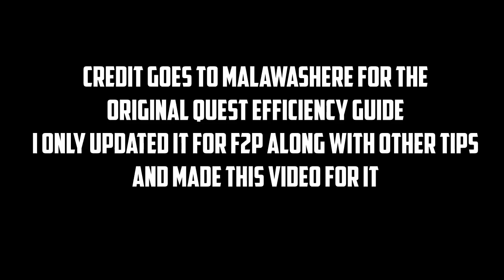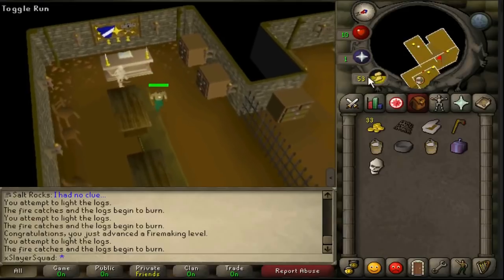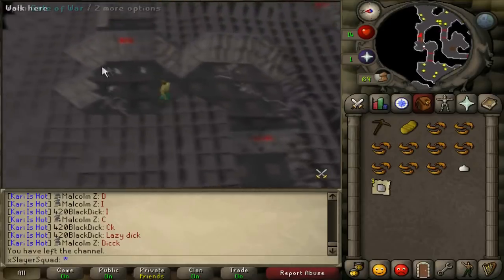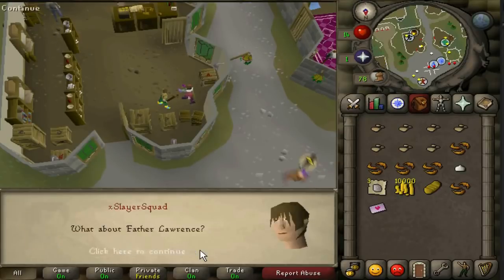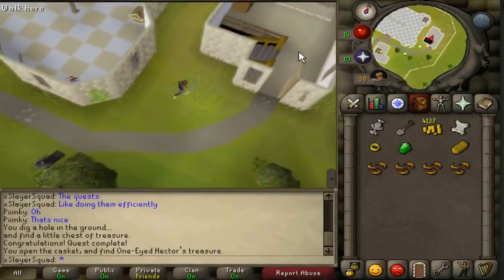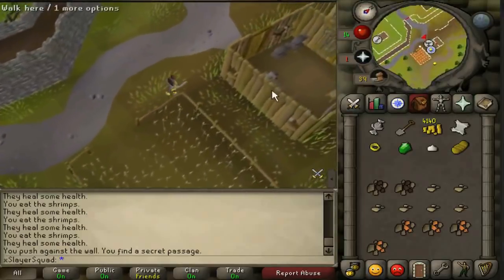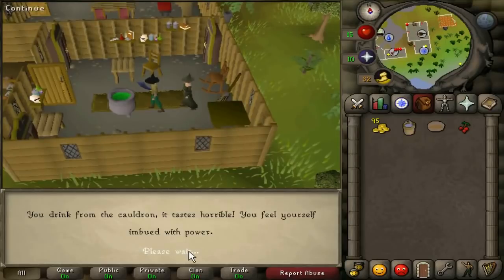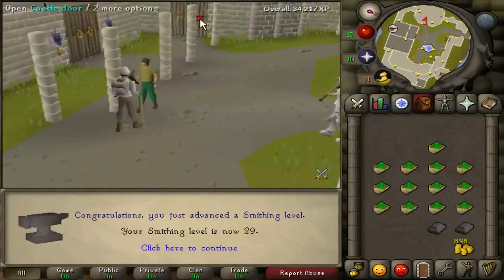Oldschool Runescape F2P Quest Efficiency Guide - Speedrun All F2P Quests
Hey guys this is a speedrun guide on how to do all of the F2P quests extremely efficiently. I worked on this for an extremely long time and if it helped you be sure to drop a like :) Could this be my first video to 100 likes? Thanks!

F2P Quests:
Demon Slayer
Doric's Quest
Dragon Slayer
Ernest the Chicken
Goblin Diplomacy
Imp Catcher
Knight's Sword, The
Pirate's Treasure
Prince Ali Rescue
Restless Ghost, The
Romeo and Juliet
Rune Mysteries
Sheep Shearer
Shield of Arrav
Vampire Slayer
Witch's Potion